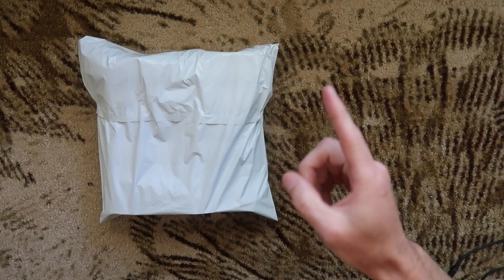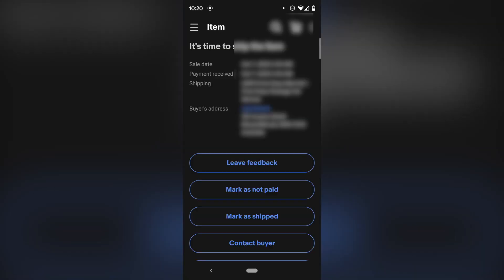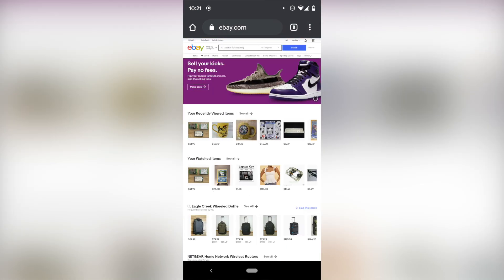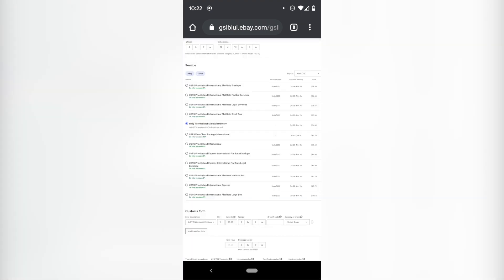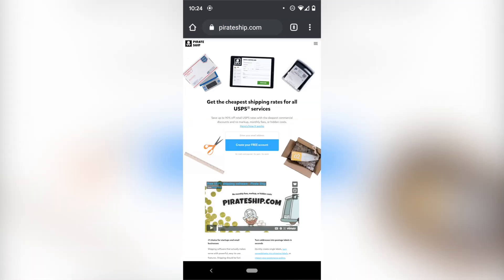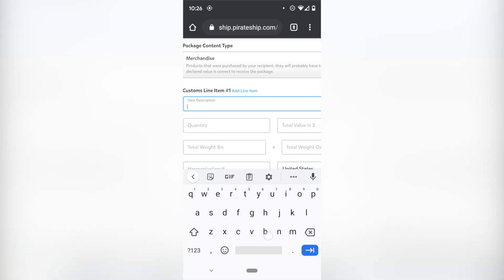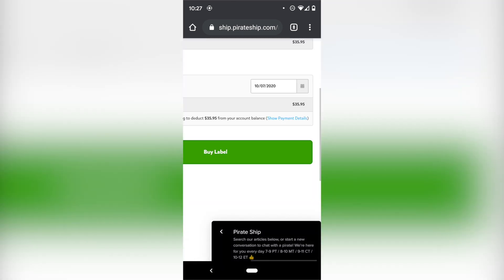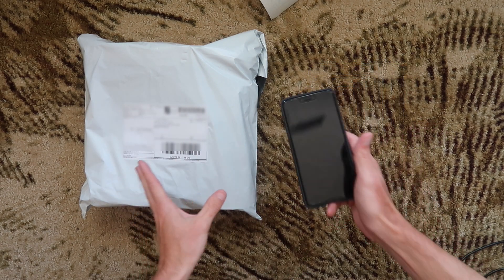Ebay International Shipping From Your Phone! How to Print Global Shipping Labels Tutorial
Ebay international shipping at this time is not available through the ebay app but we figured out not one but 2 ways how to do it, and one way is how to get cheap international shipping from your phone.  Shipping internationally increases sales and knowing how to do it from your iphone or android is a workflow you should be familiar with if you are running a business off a mobile phone. This is a great tutorial for ebay for beginners or intermediate sellers.

In this tutorial we show how to print global shipping labels through a mobile phone, first the ebay site from a browser, then through pirate ship. (Pirate ship is usually the cheapest option for international shipping for items under 4lbs)